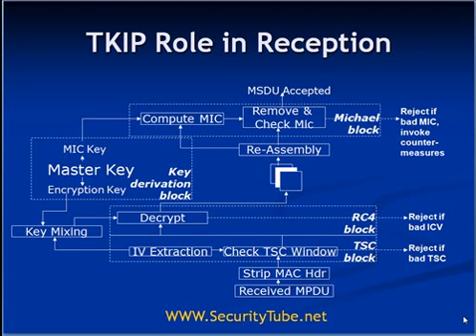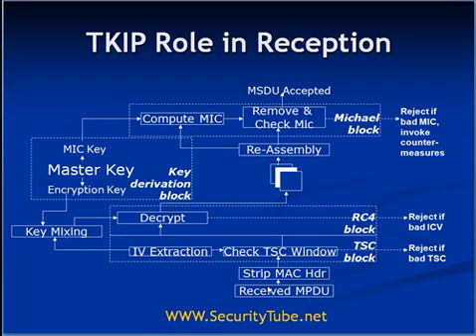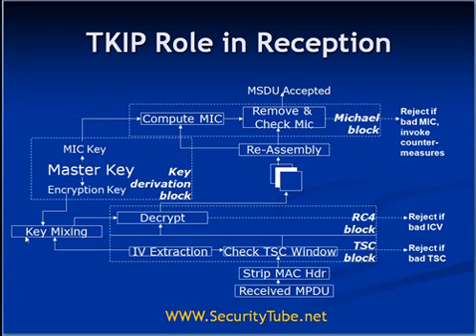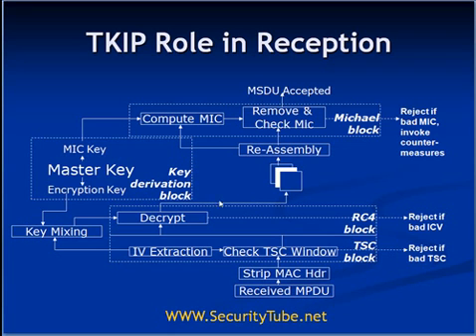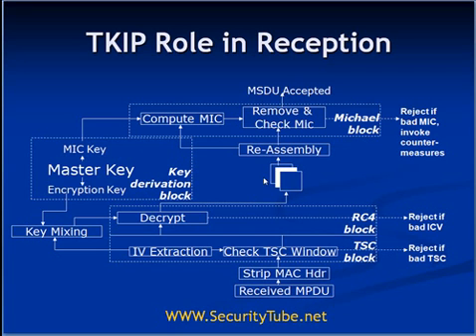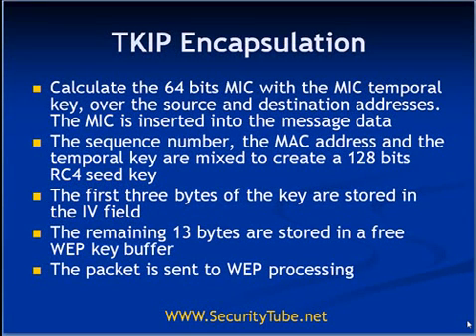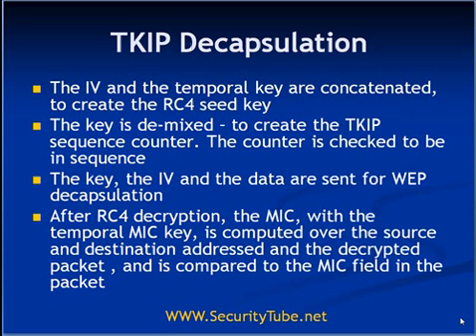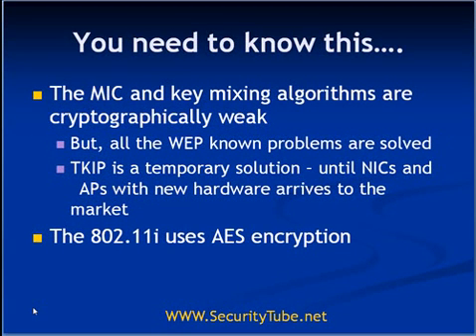Tkip Primer Decapsulation